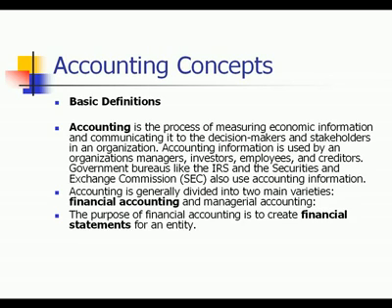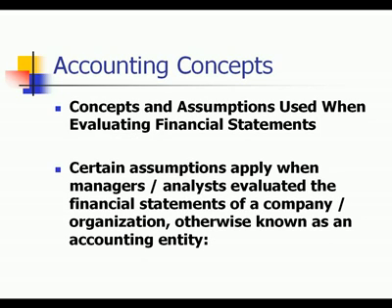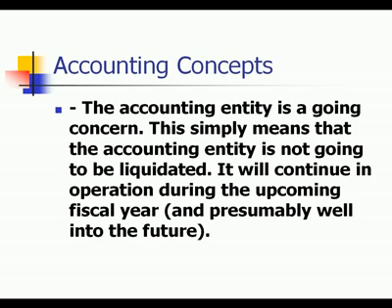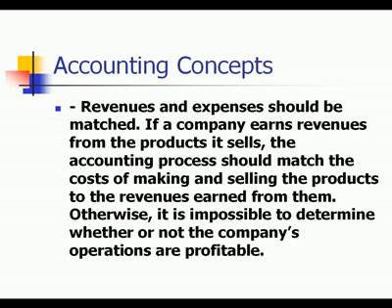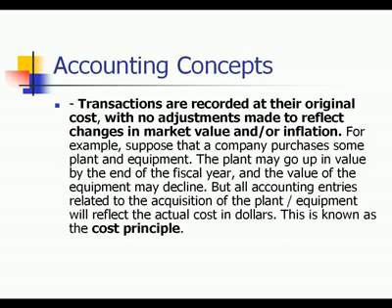Accounting Definitions and Basic Concepts YouTube